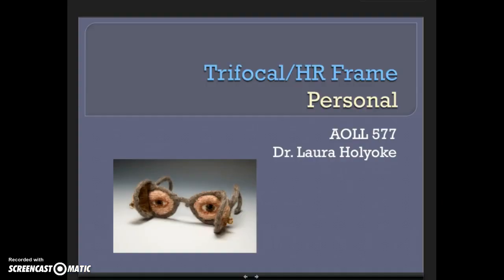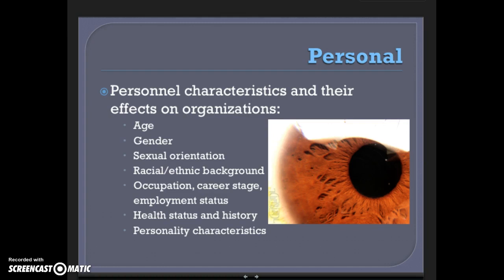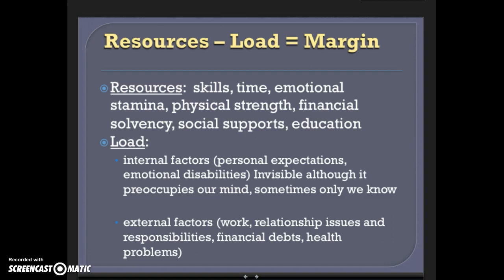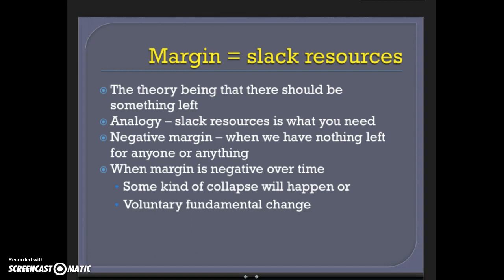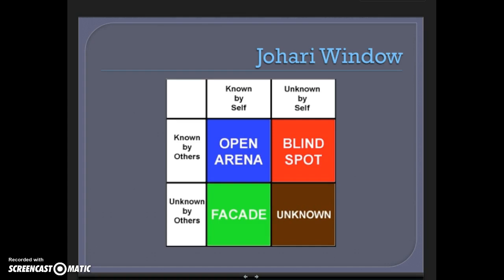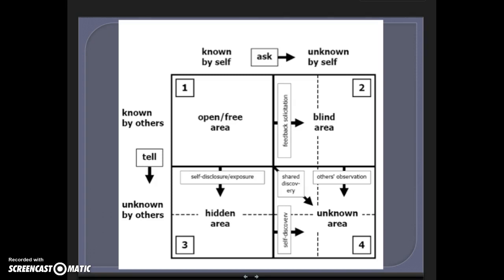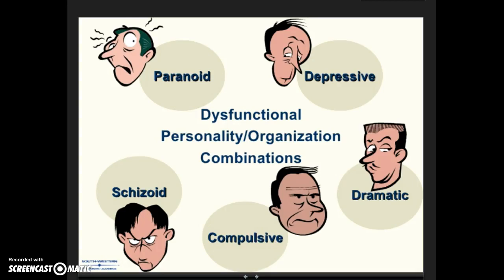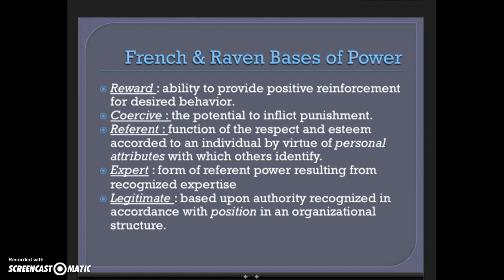HR/TRI-FOCAL Lens - Personal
Part 1 of three recordings for HR/Trifocal lens